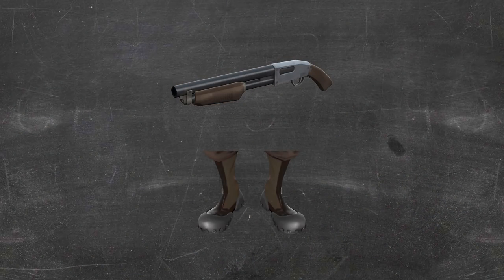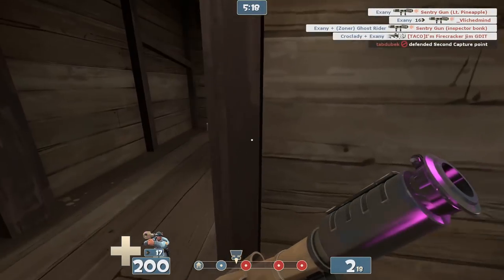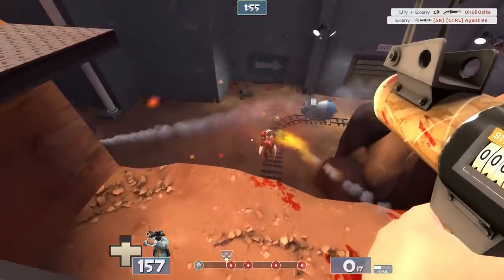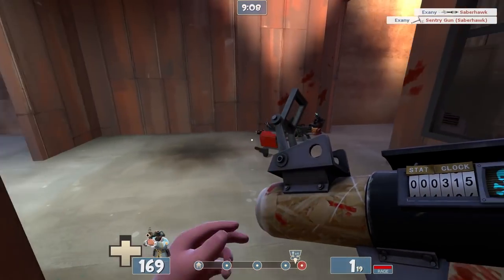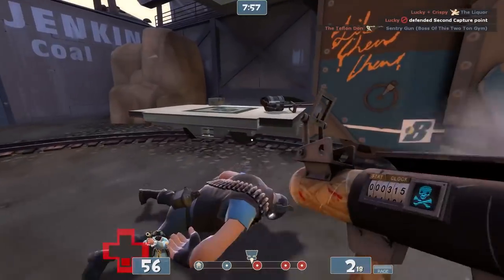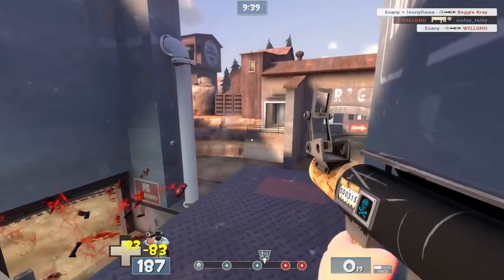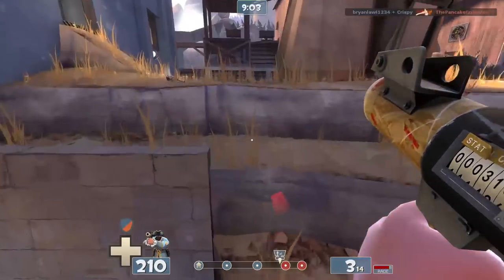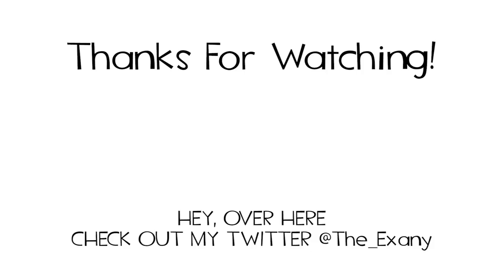TF2: Let's Talk Banners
Perhaps the most interesting set of items in the soldier's arsenal